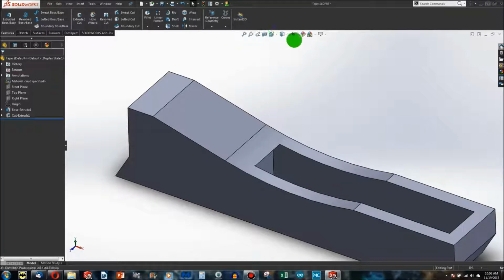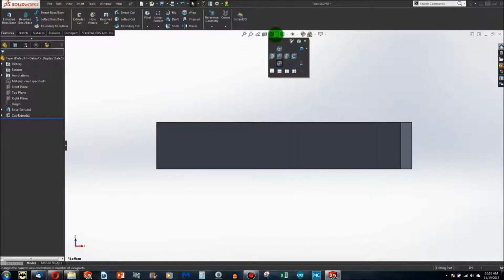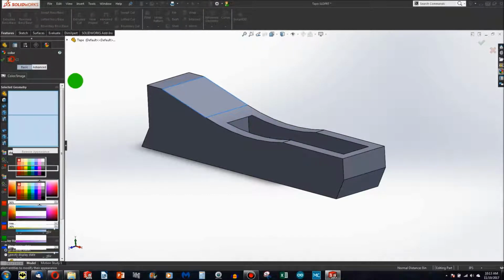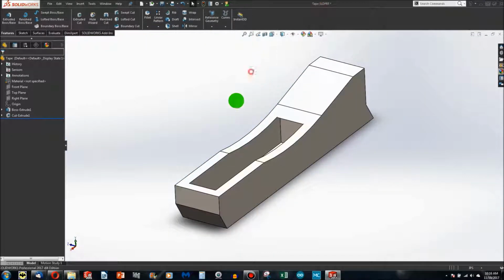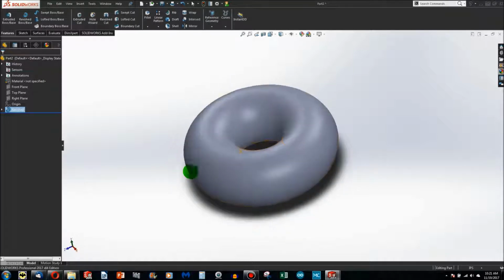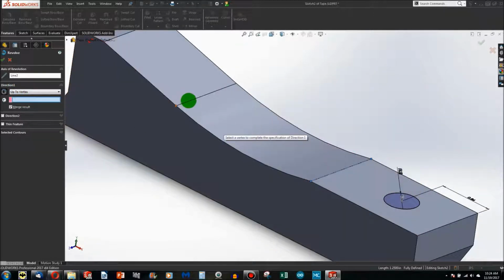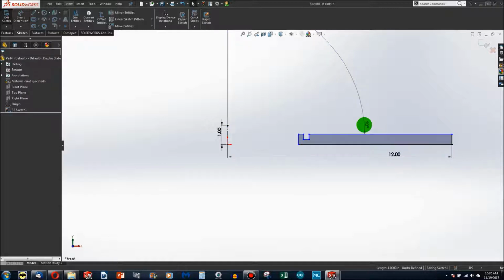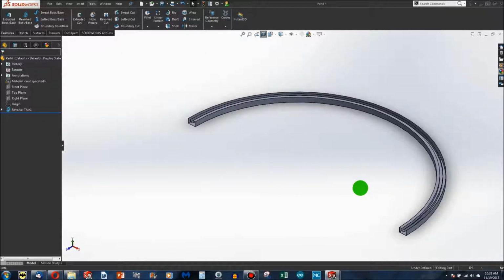7. How to Revolve in SolidWorks |JOKO ENGINEERING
Questions?